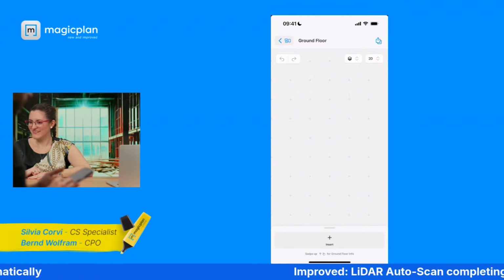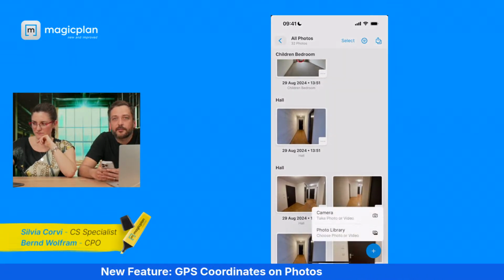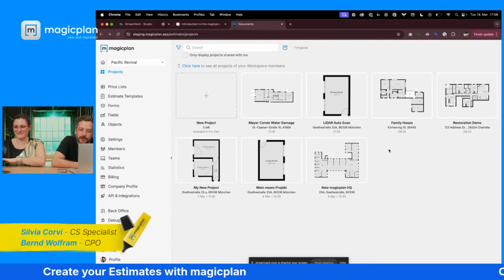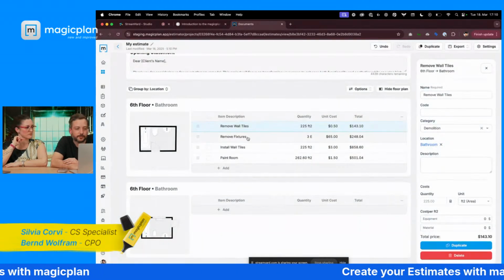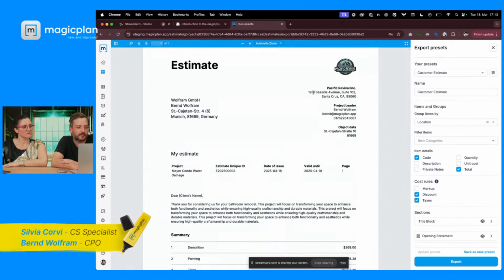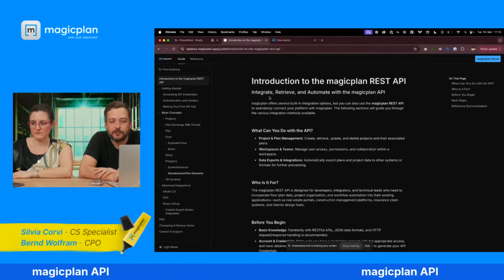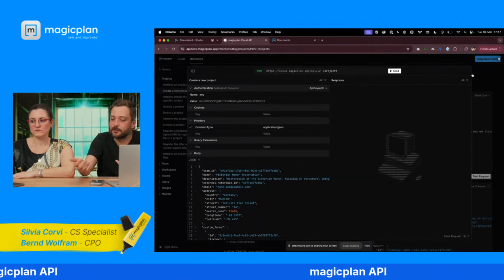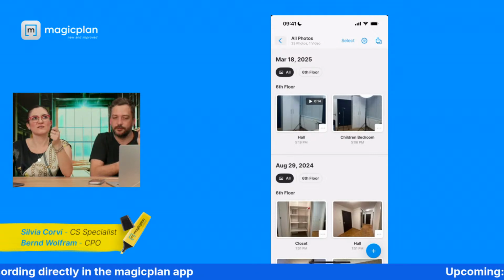Round Up📍What's new in magicplan? With Silvia & Bernd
Join Silvia and Bernd as they take you through all the exciting new updates and features in magicplan! 🚀 Whether you're a long-time user or just starting, this live session will give you valuable insights, tips, and tricks to help you get the most out of magicplan.

📋 What we'll cover:
✔️ Latest updates and features
✔️ How these changes improve your workflow
✔️ Live Q&A – Ask your questions in the chat!